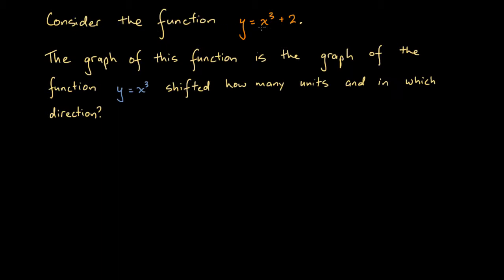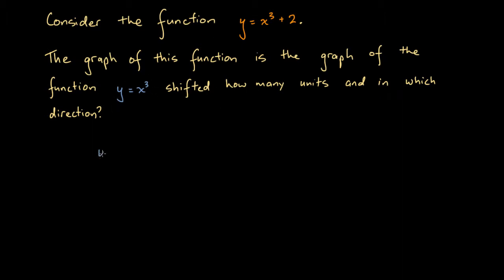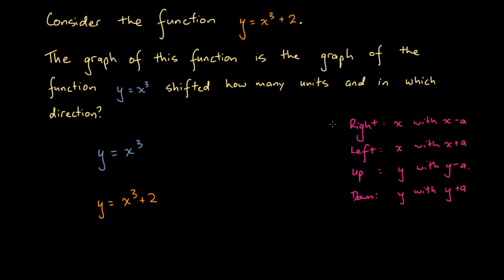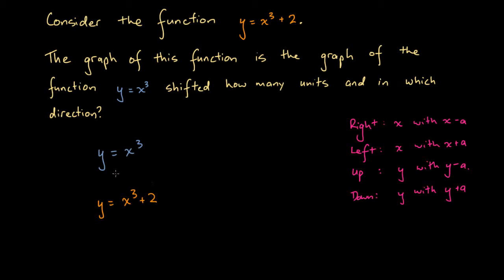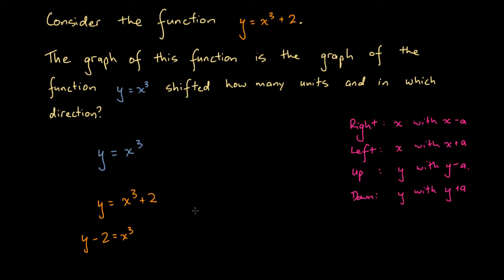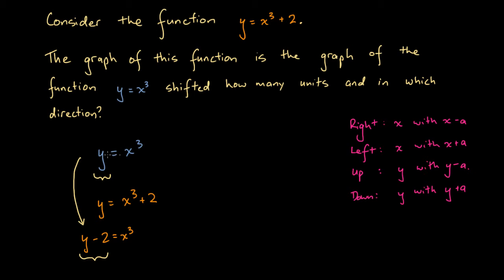Determining the Magnitude and Direction of a Vertical Shift